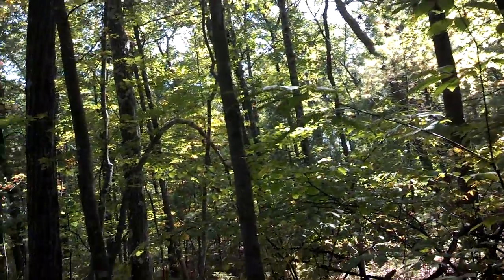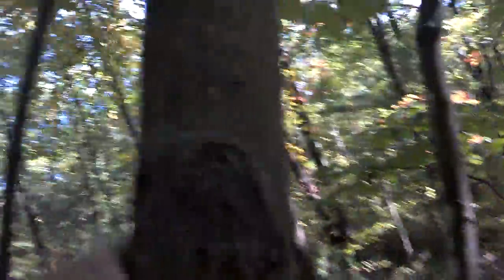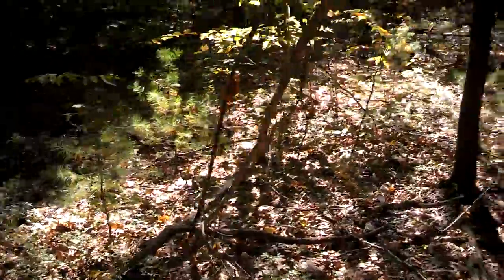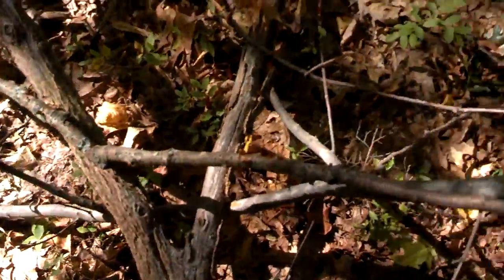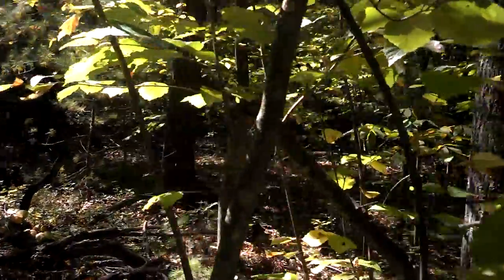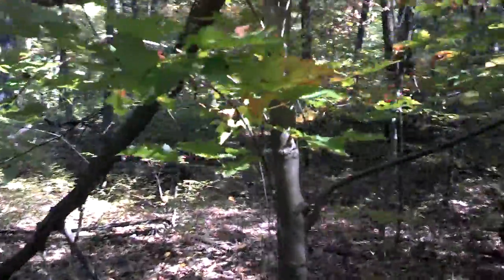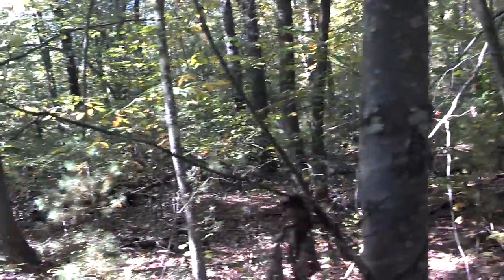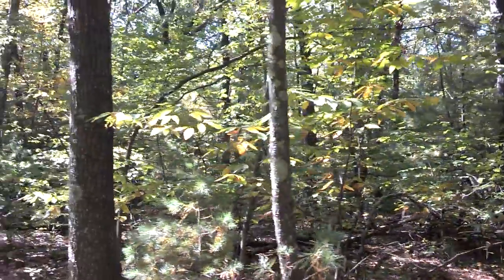Sasquatch signs in Massachusetts video 1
Investigating in area in Massachusetts that a friend had a class A encounter